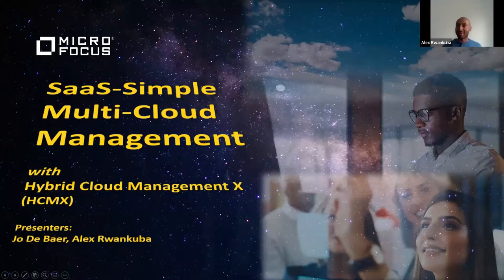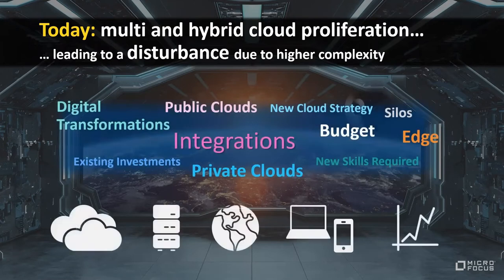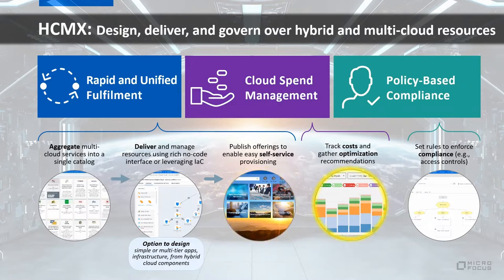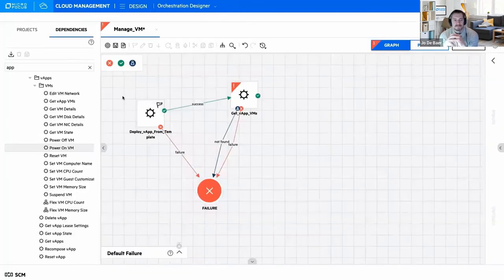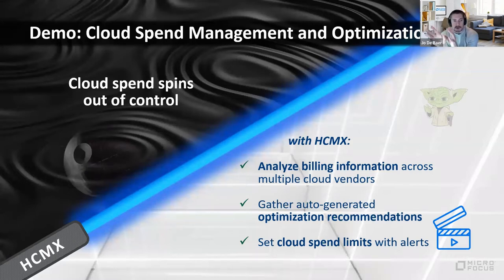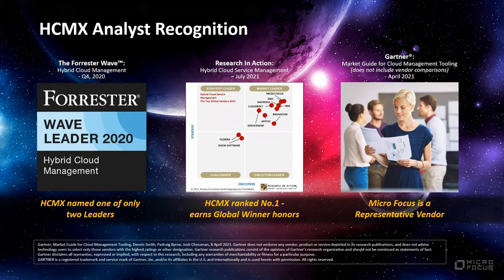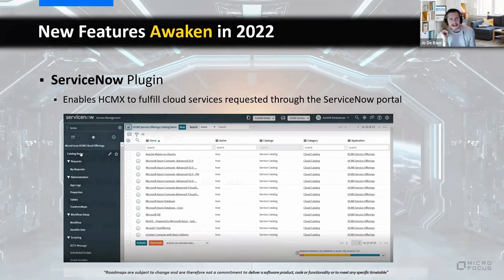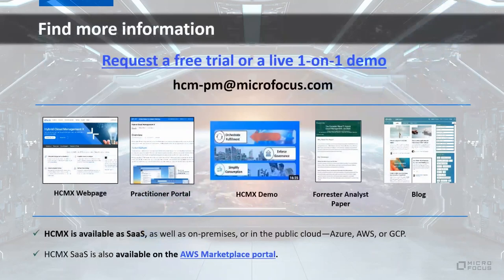Making Multicloud Management SaaS Simple - HCMX SaaS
- Watch this interactive session and discover a new—fast, easy, consistent—way to manage your complex multicloud ecosystem. Learn about the benefits of HCMX SaaS, the cloud market landscape of 2022 and managing hybrid and multi cloud.